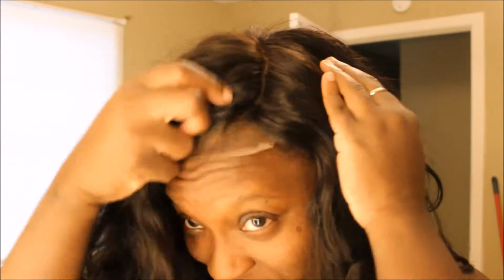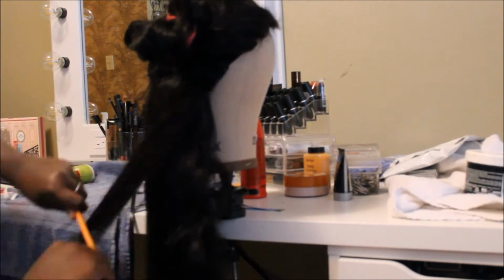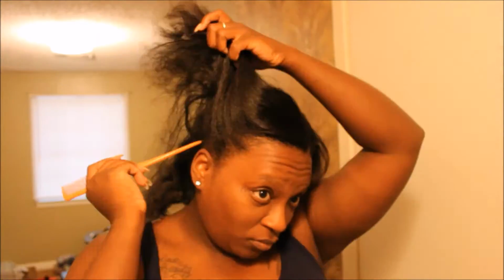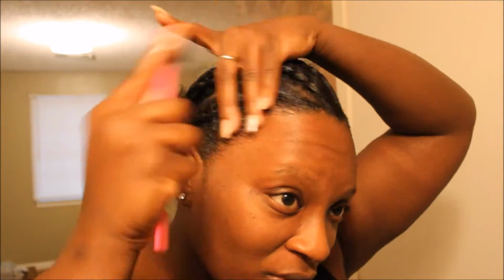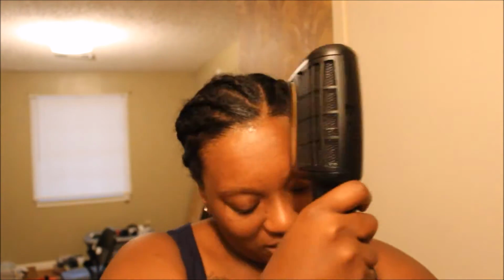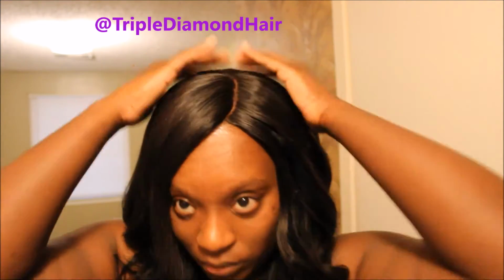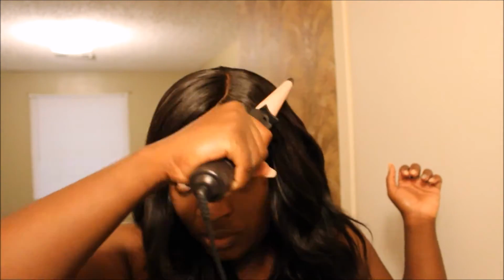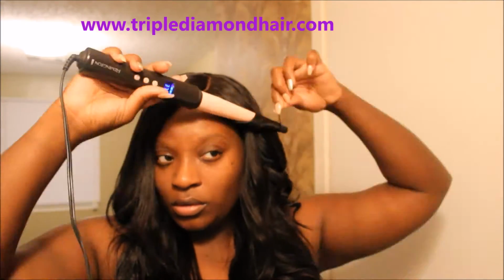Prepping and Installing my Lace Closure Wig w/Triple Diamond Hair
Heyyyy Yall!

Today I'm going to show you how I prepped my Lace Closure Wig w/ Triple Diamond Hair Malaysian Bodywave Bundles.
Sidenote: Bare with ME yall! I had the HARDEST time uploading this video and attempting to record a voice over after working 13hr days. I'm thinking a Frontal Install.

Link To Bundle Deals- Currently Starting from $102-$172 for 3 Bundles for a Limited Time!